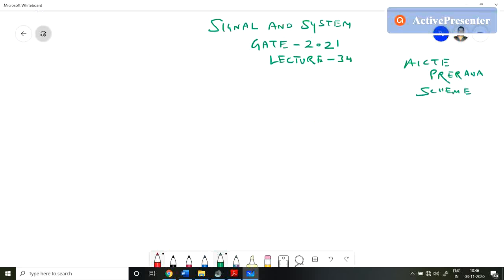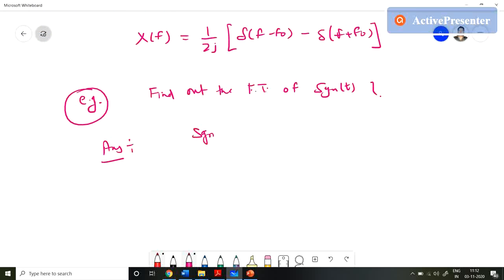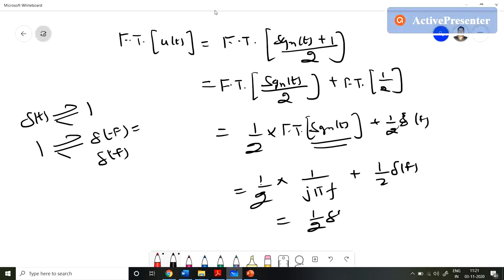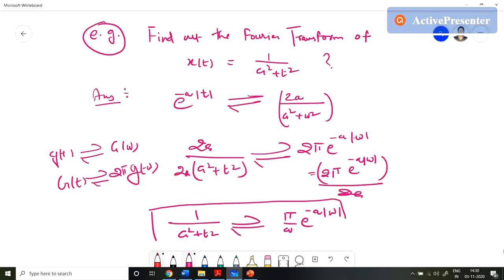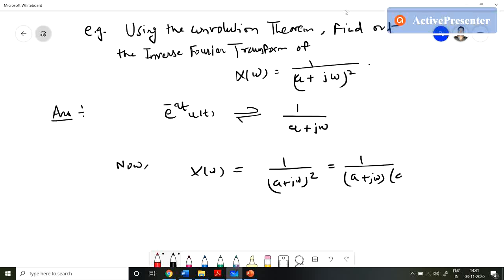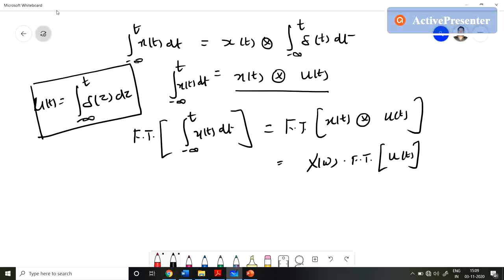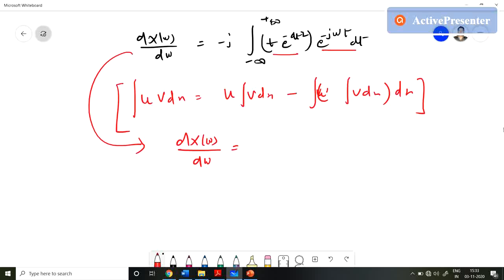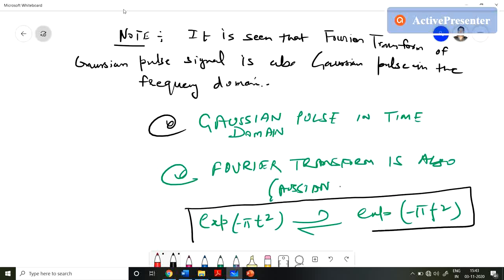AICTE PRERANA SCHEME MITS MADANAPALLE GATE 2021 SIGNAL AND SYSTEM LECTURE 34